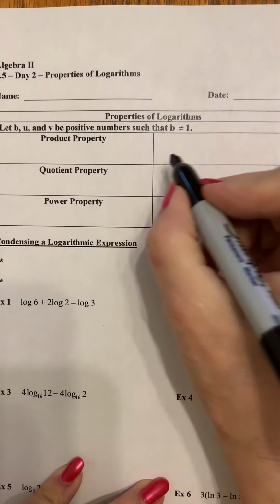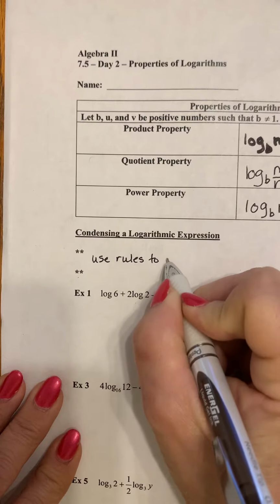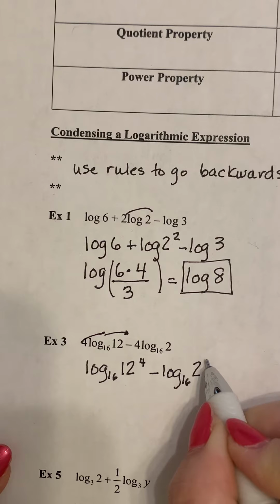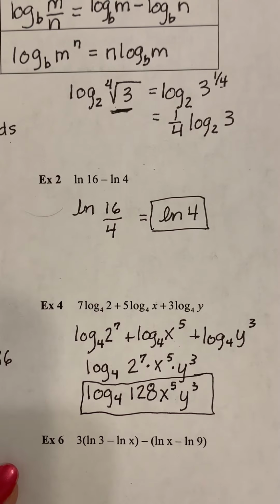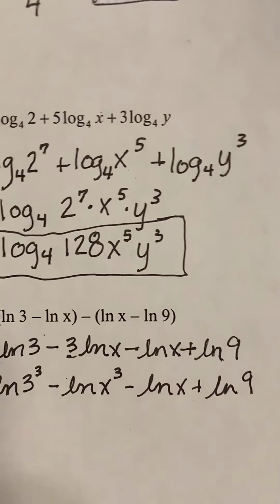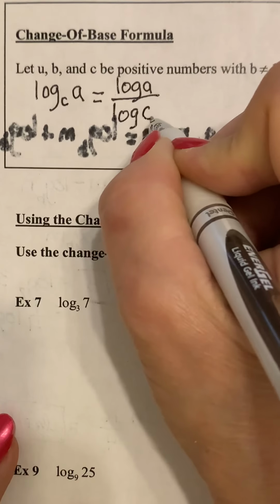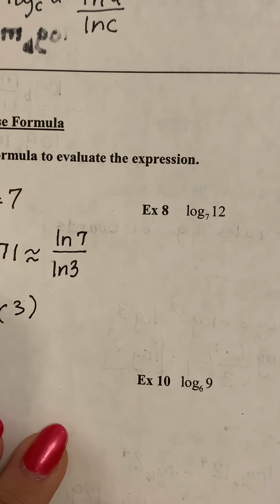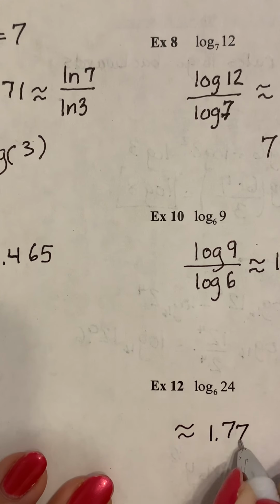HAlgII 7.5 Day 2